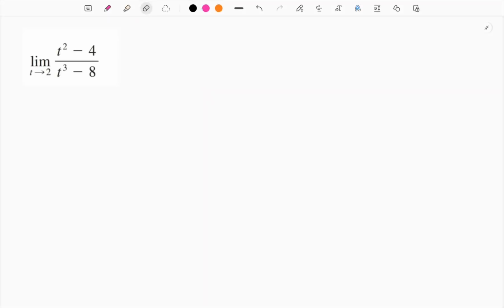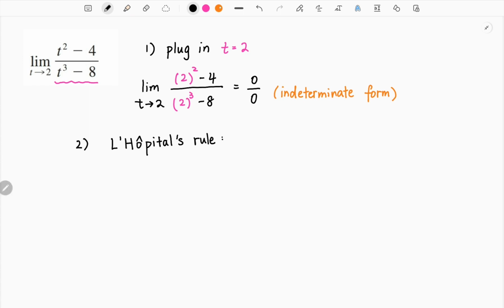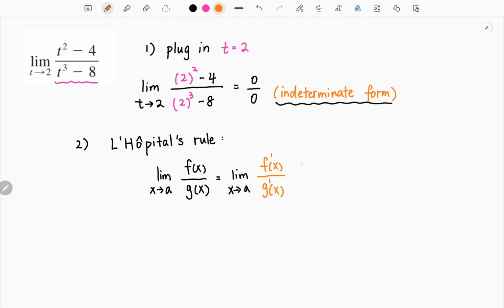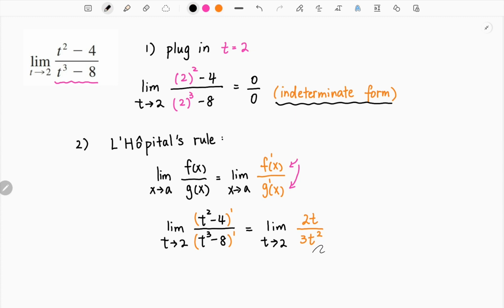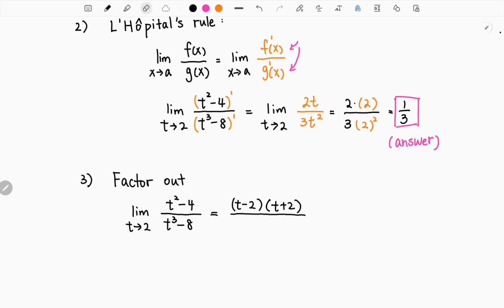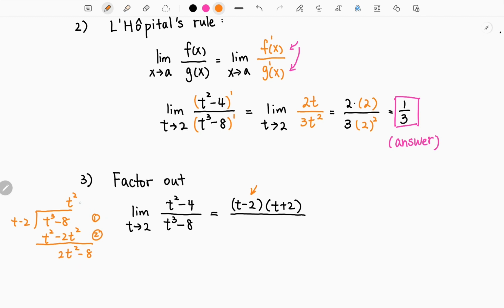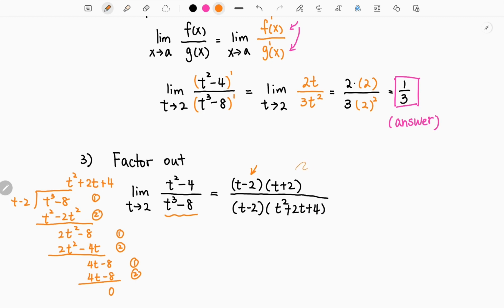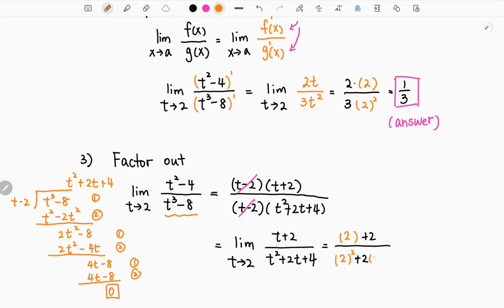Limit of (t^2-4)/(t^3-8) as t goes to 2 (calculus 1 limit)